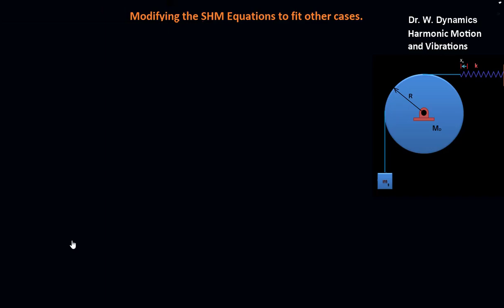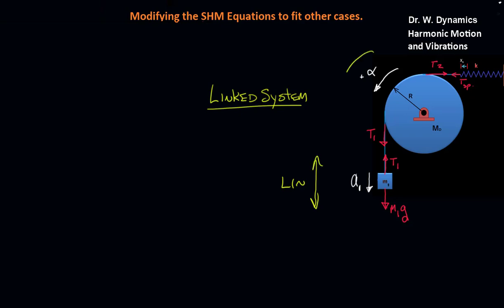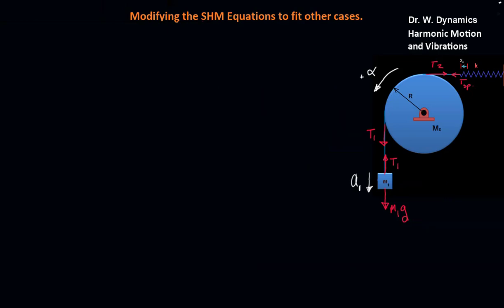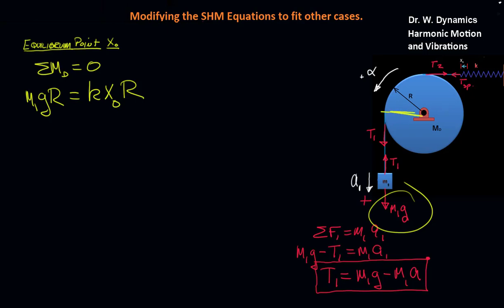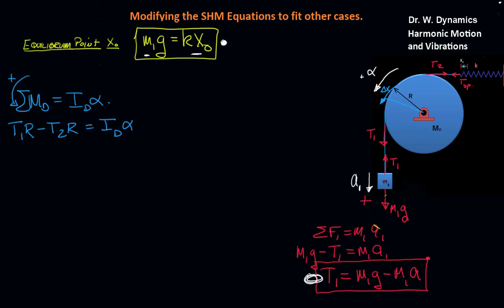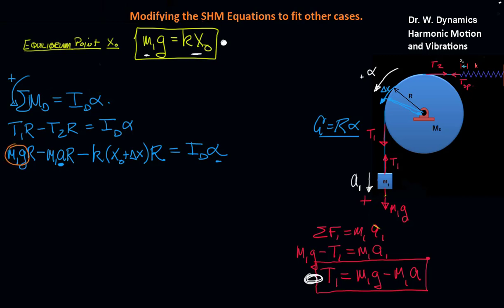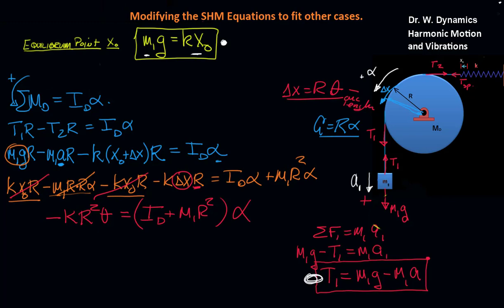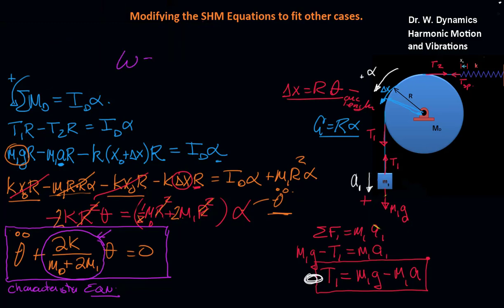Engineering Dynamics: Oscillating Disk and hanging mass in SHM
Dr. W. Dynamics. Worked out example of a Linear and Rotational system. Use of the cross-over equations to link the to events as it undergoes SHM.